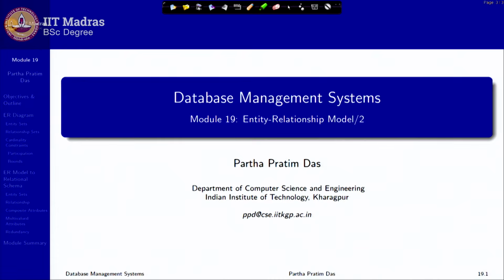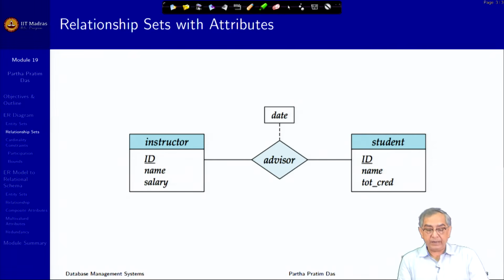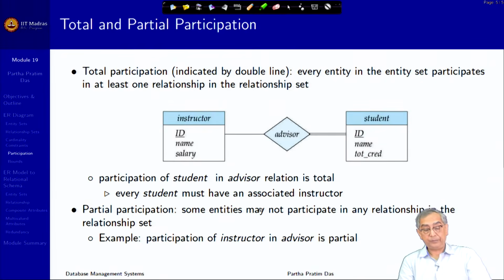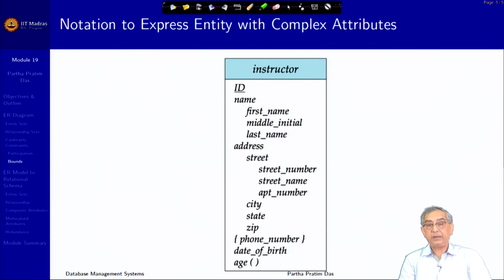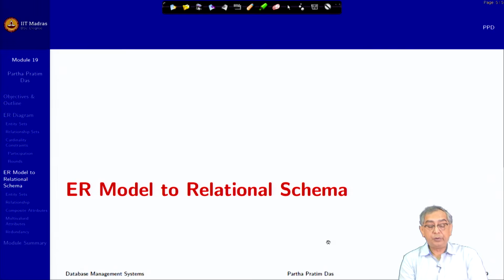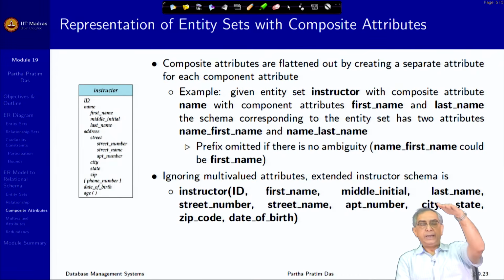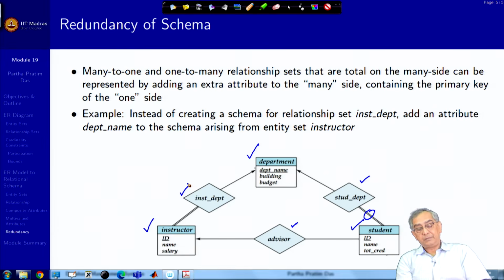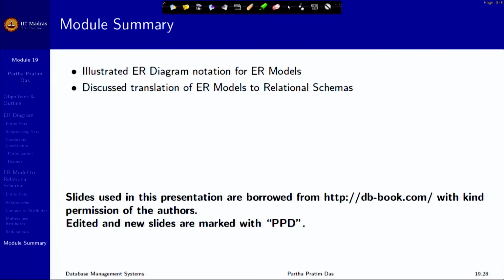L68: Entity-relationship model/2 | schema translation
Video Overview
 This lecture, part of IIT Madras's Database Management Systems course, focuses on the Entity-Relationship (ER) model, a foundational approach to conceptual database design. You'll learn how to visually represent data through ER diagrams by identifying entities, attributes (including composite and multi-valued), and relationships. The lecture explains cardinality and participation constraints, as well as how to model weak entity sets. We then transition from conceptual to logical design by translating ER diagrams into relational schemas that serve as blueprints for actual database tables. Techniques to optimize schema design and ensure normalization are also discussed, helping you bridge the gap between data modeling theory and practical implementation.